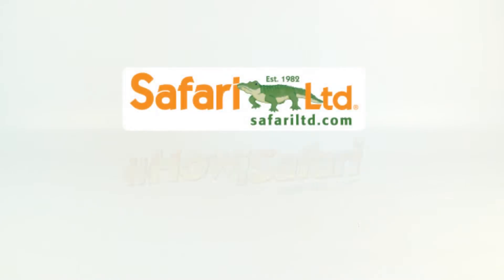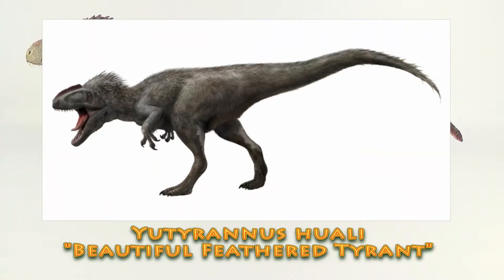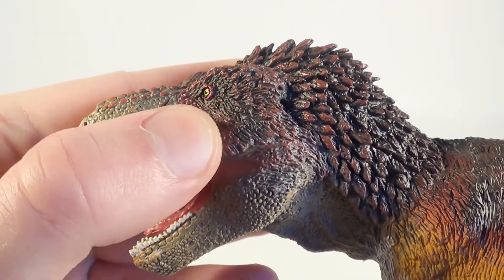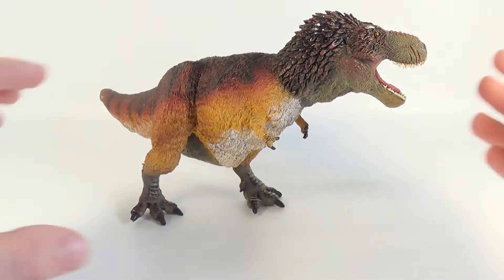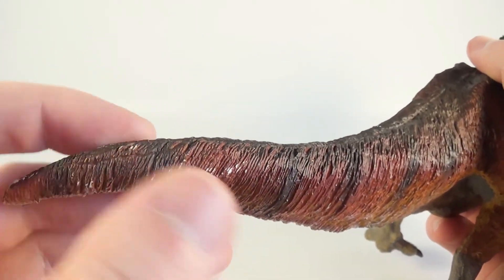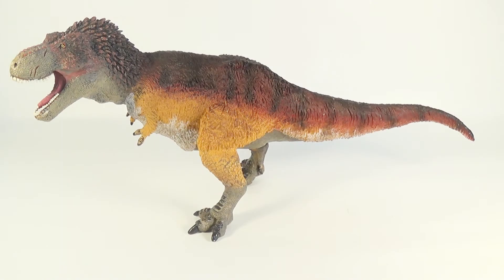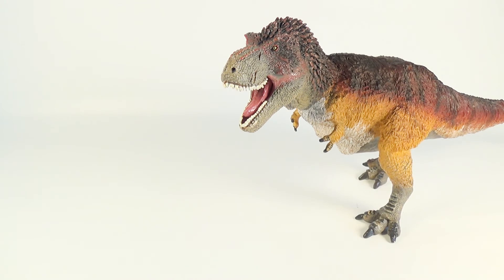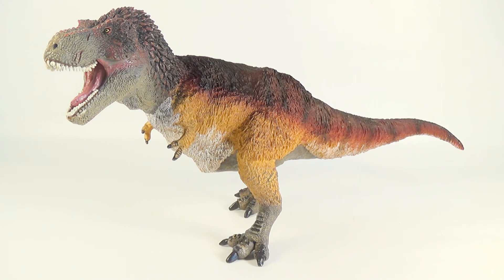Safari Ltd. 2017 Feathered Tyrannosaurus Rex || HowiSafari Dinosaur Figure Review!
Today we continue the HowiSafari Campaign with a look at the BRAND NEW 2017 Safari Ltd. Feathered Tyrannosaurus Rex! This gorgeous figure is presented with wonderful details, a lovely color scheme, and an up to date scientific sculpt. Let's take a closer look.